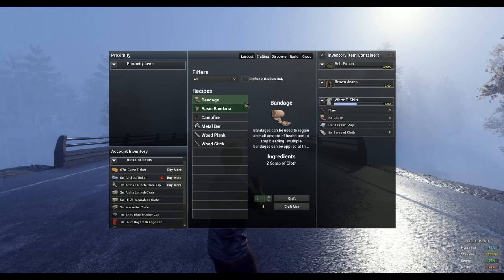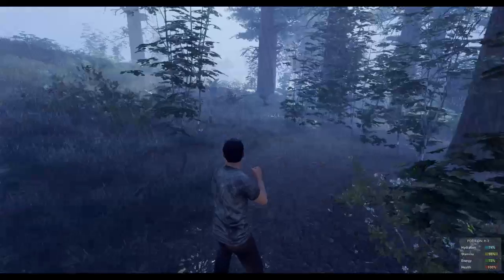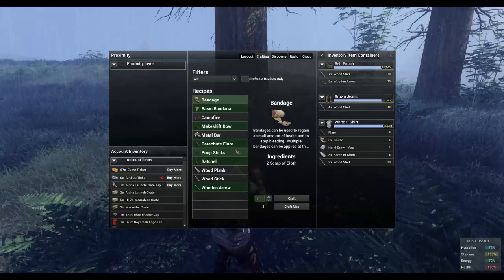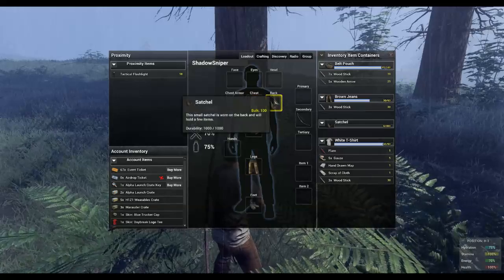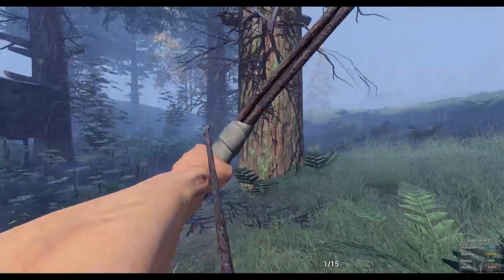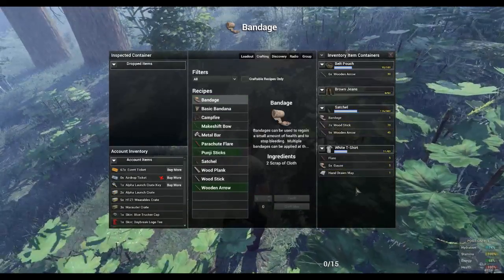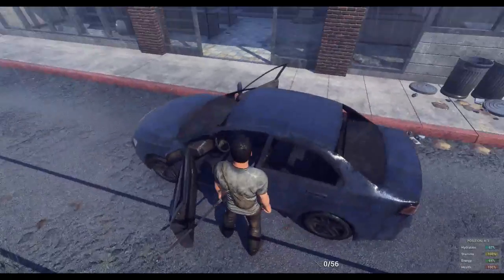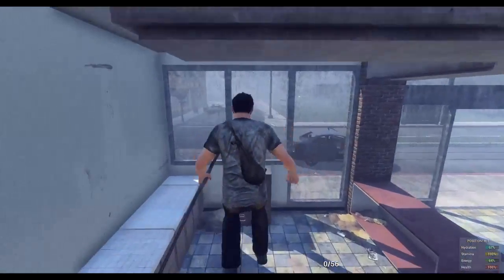How to play H1Z1 with ShadowSniper (Part 2)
Join me live and get your friends to watch you play on my channels!

I'm playing H1Z1 in most of my videos, sometimes Arma 2 and Arma 3, Operation Arrowhead